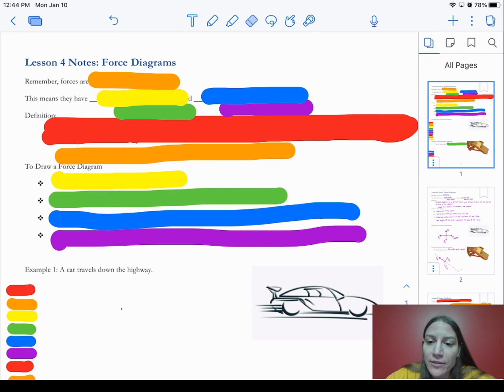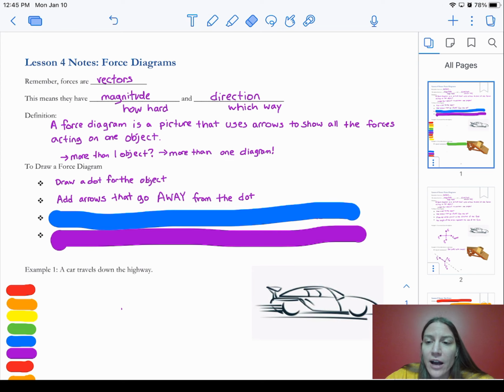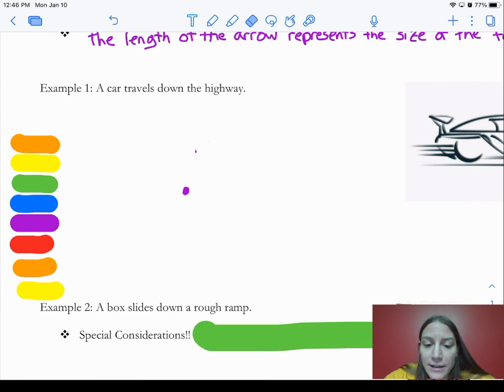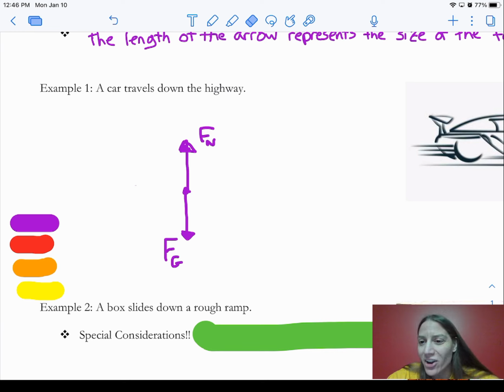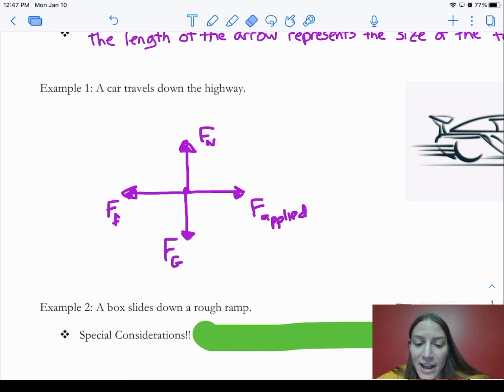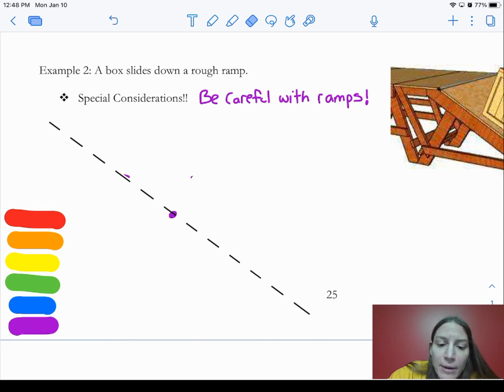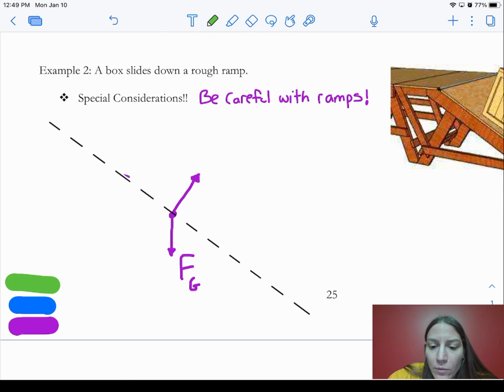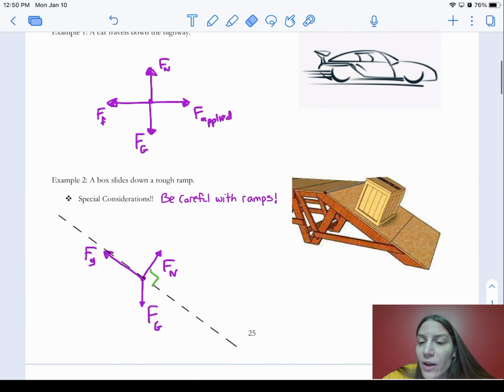Mrs. Gastler - Force Diagrams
In this video, Mrs. Gastler discusses what a force diagram is and how to draw one.  Then she shows two examples of force diagrams.